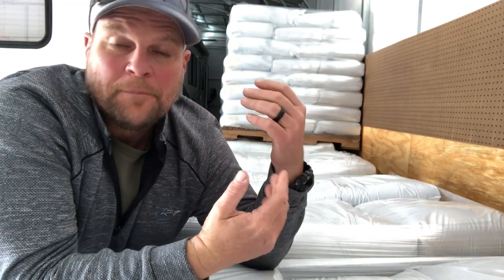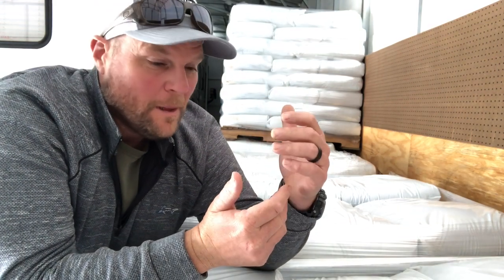What’s New From Nufarm With Canada Rod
Nufarm herbicides, poa control